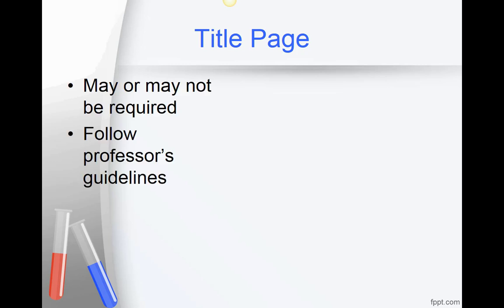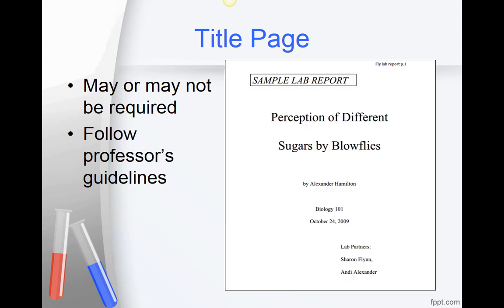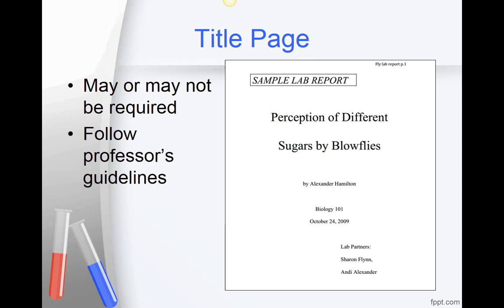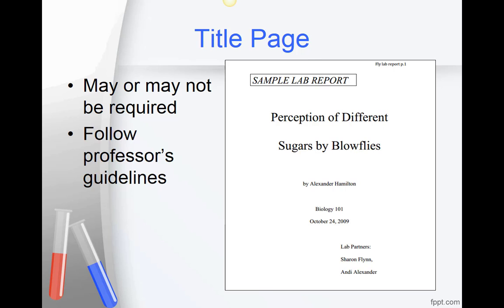Biology 150 Lab Report Title Page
How to format the title page of the Biology 150 lab report. This works for other biology classes too.